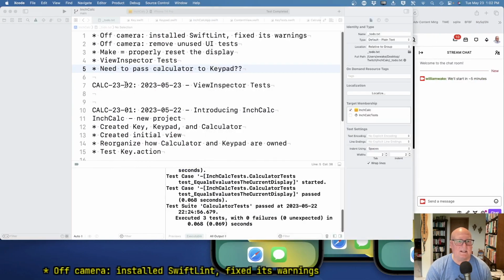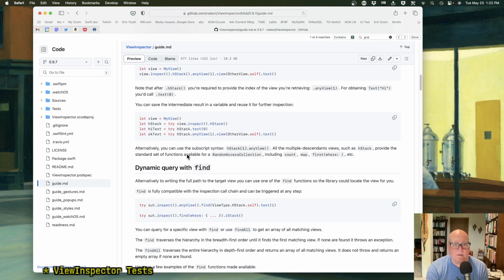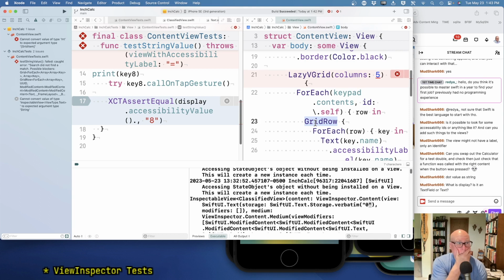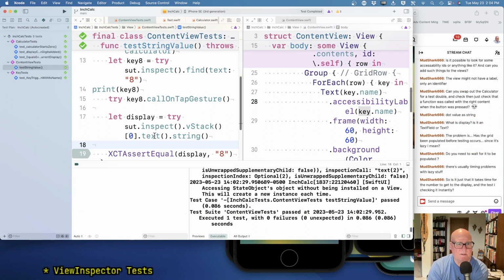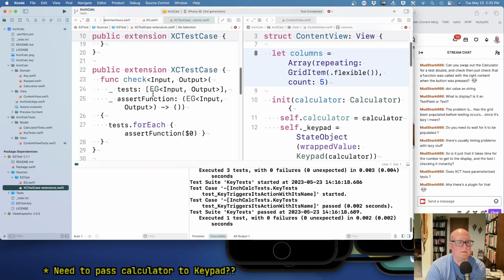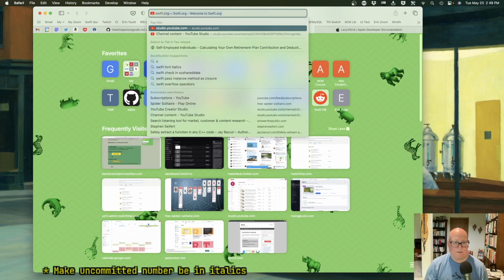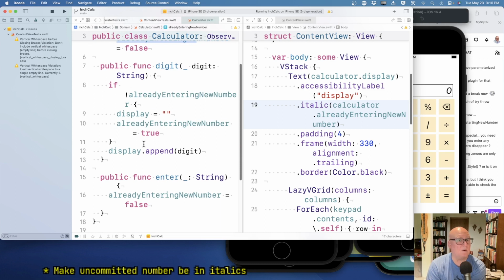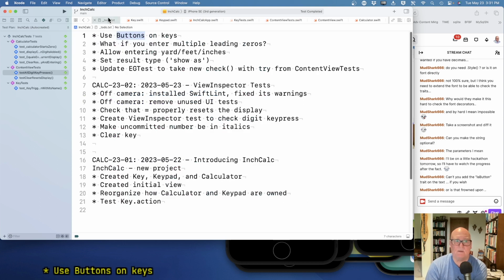CALC 23 02: ViewInspector Tests - Software Explorations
We checked our UI digit connections using ViewInspector, and added support for Clear.

*   Off camera: installed SwiftLint, fixed its warnings
*   Off camera: remove unused UI tests
*   Check that = properly resets the display
*   Create ViewInspector test to check digit keypress
*   Make uncommitted number be in italics
*   Clear key
*   Use Buttons on keys